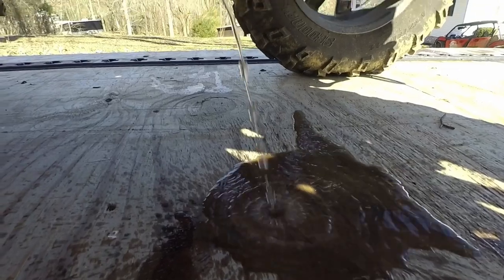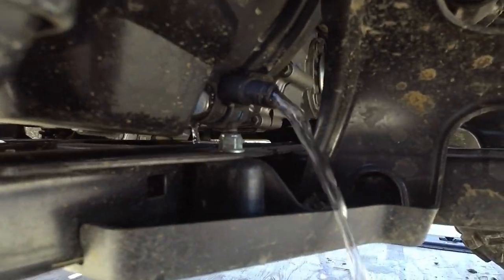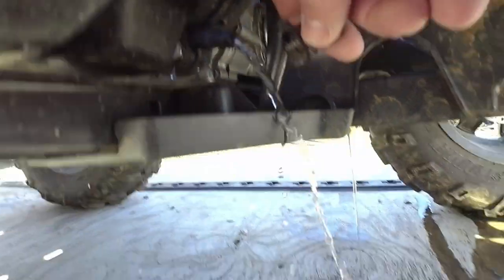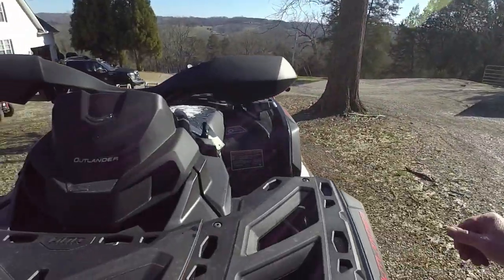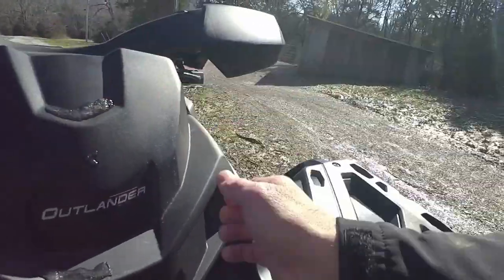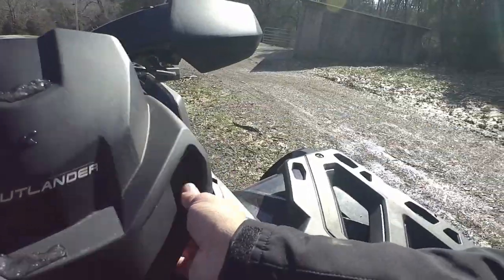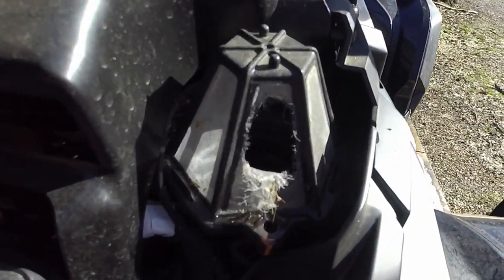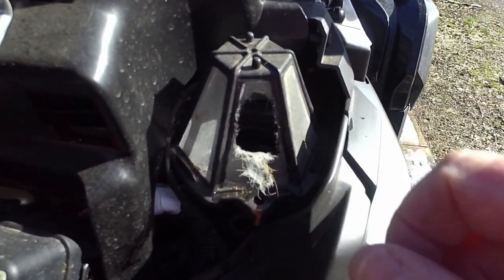IS YOUR BELT SLIPPING?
Do you have a CVT transmission and your belt is slipping? If so, here’s a tip that may help you out in a pinch...